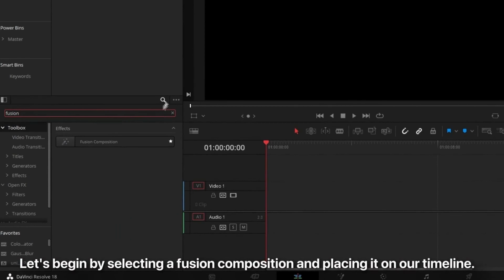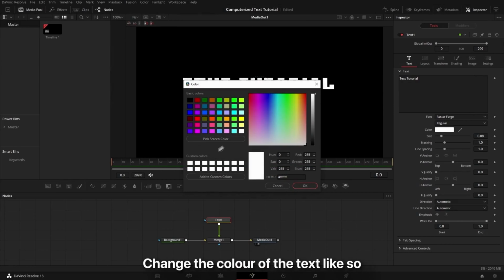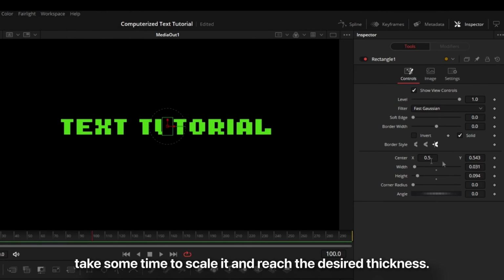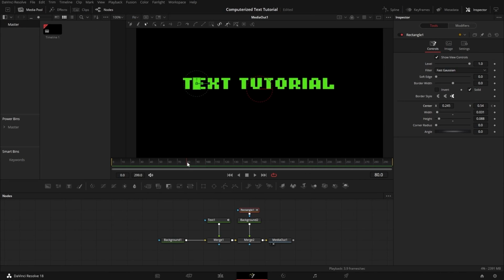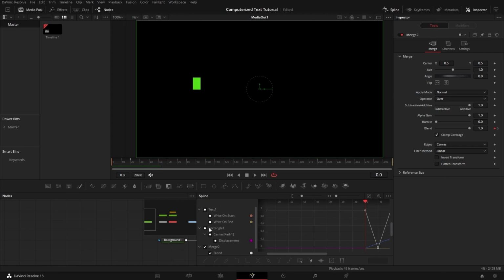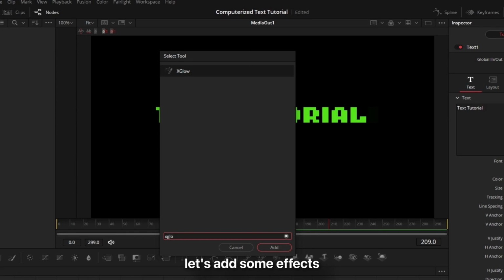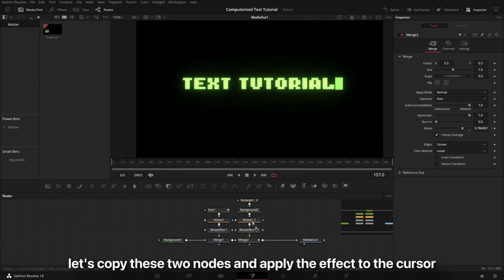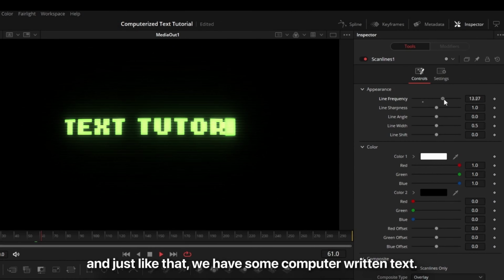EASY COMPUTER TYPED TEXT TUTORIAL | DAVINCI RESOLVE | 4K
{Title}

{Description}
Hey guys! Welcome back to a new tutorial. This text effect is one of my favourites and it stands out in a suitable environment in an editing project.

{Software}
-FFMPEG
-Davinci Resolve
-Open Broadcast Software (OBS)
-Flowframes